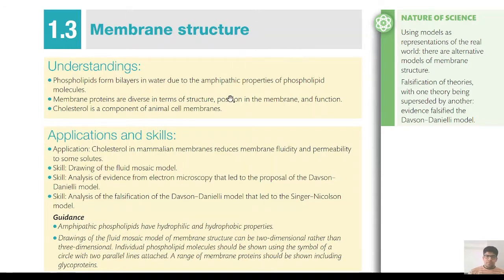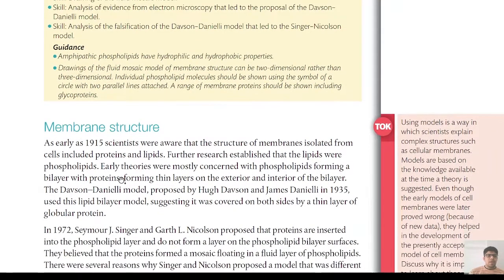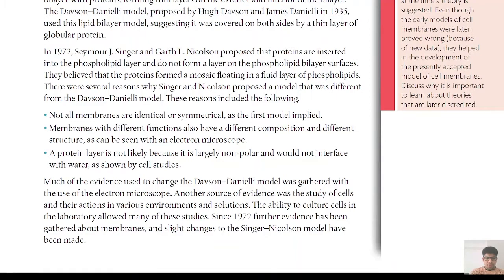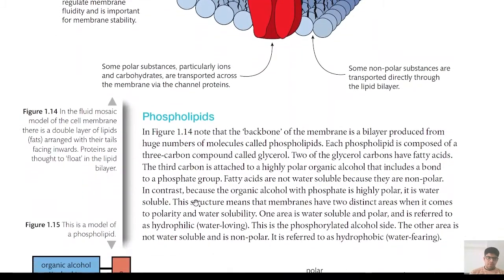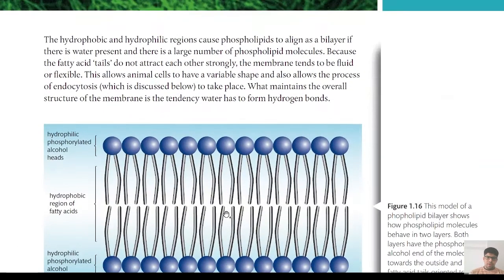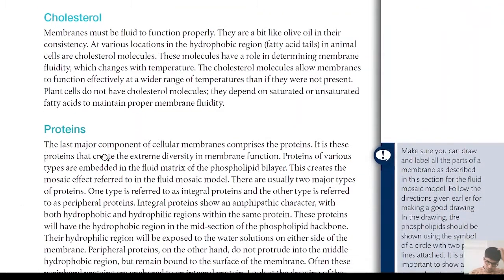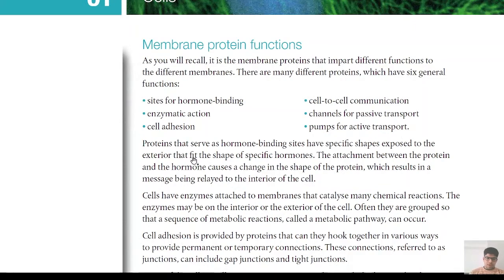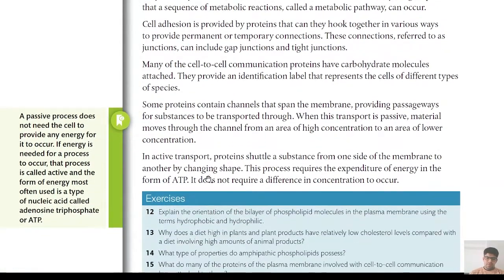Biology chapter 1 unit 1.3- Membrane structure ~Phospholipids ,Cholestrol, Proteins